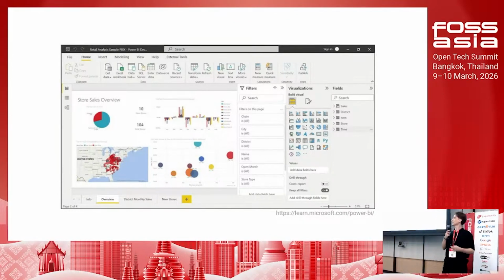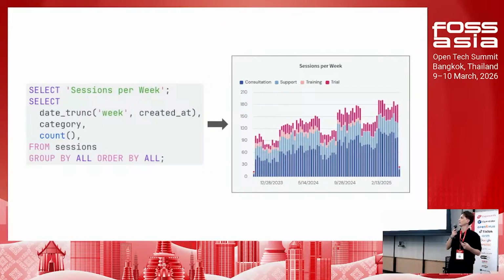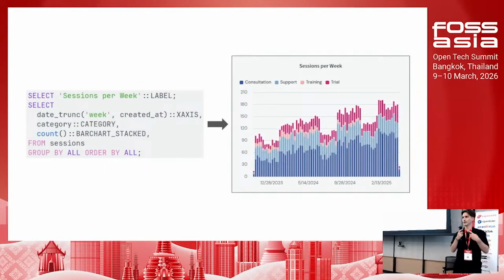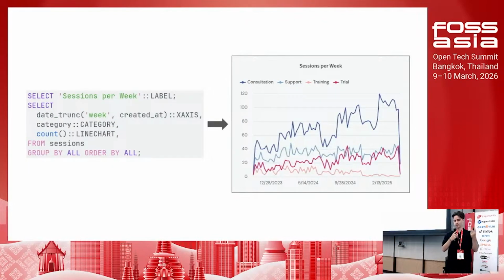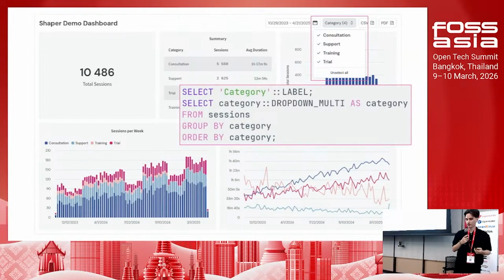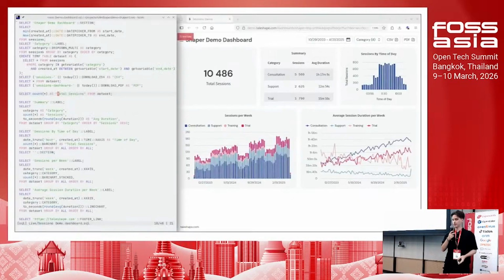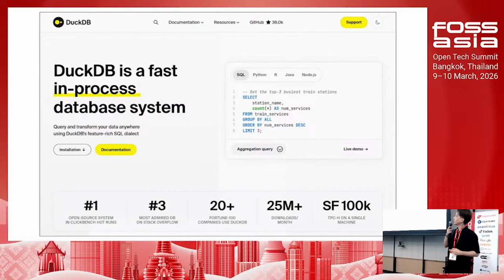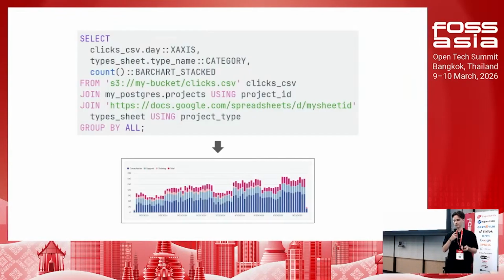Building Data Dashboards all in SQL, Jorin Vogel, FOSSASIA Summit 2026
Want to build dashboards with SQL instead of complex BI tools? This session introduces Shaper, an open source dashboard tool built on DuckDB that makes data visualization fast and flexible.

Learn how to create interactive dashboards using live data from PostgreSQL, S3, and Google Sheets, all powered by SQL. We’ll also explore how Shaper works with code editors and AI assistants to speed up analytics and dashboard development.

Whether you're a developer, data engineer, or analyst, discover how DuckDB and open source tools can simplify modern data visualization and analytics workflows.